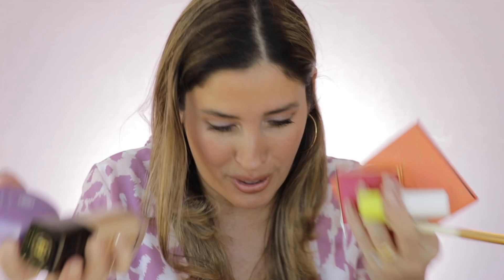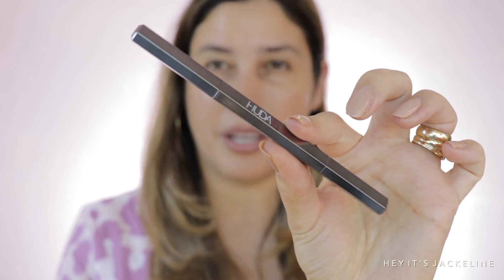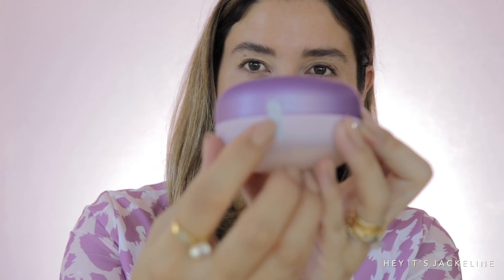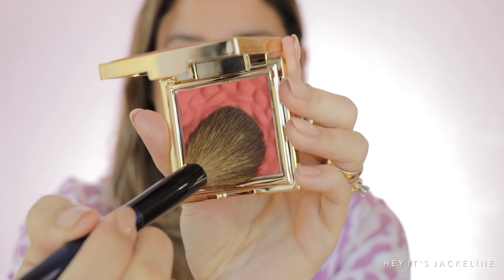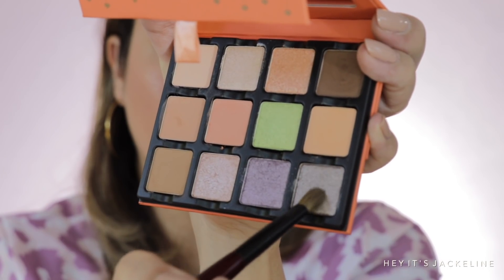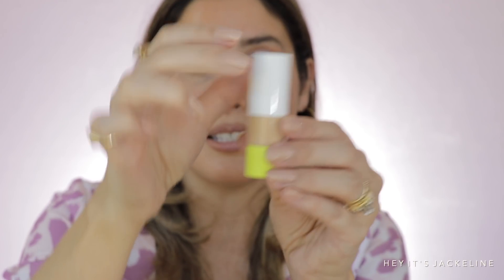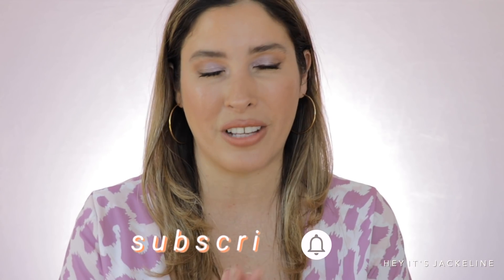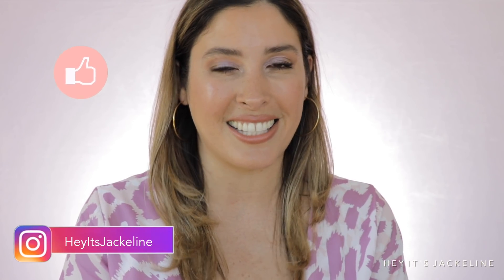ALL THE MOST HYPED NEW LUXURY MAKEUP TESTED TATCHA THE SILK POWDER CHANEL GUCCI HERMES GUERLAIN HAUL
THE HOTTEST LUXURY MAKEUP OF 2021 TESTED A full TRY ON HAUL of the TATCHA THE SILK POWDER HERMES BEIGE EBLOUI LIPSTICK CHANEL SUBLIMAGE L'ESSENCE DE TEINT FOUNDATION GUCCI NUDE LIP LINER GUERLAIN TERRACOTTA SUNKISSED BRONZER VISEART PARIS LOVE LETTER PALETTE

Hey Beauties!
Let's start our day with a Super Charged Luxury Try On Haul Get Ready with Me with of the NEWEST & HOTTEST Luxury Makeup of 2021 as far! Time Stamps are below for specific products demo and first impressions.
I hope you enjoyed this video! I will love to read your comments and please share with me if you have tried any of the products I mentioned today.

☆ TIME STAMPS

0:00​​ - Intro
0:12​​ - The HOTTEST NEW MAKEUP OF 2021
1:17​ - Most Hyped Luxury Makeup Try On Haul GRWM
2:39​ -  CHANEL Sublimage L'Essence de Teint Foundation
5:05 - HUDA BEAUTY Bombbrows Brow Pencil
6:54​​ - Anastasia Beverly Hills Brow Freeze
8:01​ - LAURA MERCIER Secret Camouflage Concealer & Correct
9:39​​ - TATCHA The Silk Powder review
13:23​​ - GUERLAIN Terracotta Sunkissed Natural Finish Bronzer
15:16​ - ESTEE LAUDER Rebellious Rose Pure Color Envy Blush
16:15​ - CHANEL Lion Highlighter
18:07​ - VISEART Paris Love Letter Eyeshadow Palette
24:11​ -  GUCCI Lip Liner
26:02 - HERMES Beige Ebloui Lipstick
27:37​​ - Hyped Luxury Makeup of 2021 Are they worth it?

PRIMER
TATCHA The Liquid Silk Canvas *

FOUNDATION
CHANEL Sublimage L'Essence De Teint Ultimate Radiance Foundation B40 *

SETTING POWDER
TATCHA The Silk Powder *

CONCEALER
LAURA MERCIER Secret Camouflage Concealer Duo Stick *

EYES
VISEART Paris Love Letter Etendu Eyeshadow Palette *
BENEFIT They're Real! Magnet Extreme Lengthening Mascara *

BRONZER
GUERLAIN Terracotta Sunkissed Natural Finish Bronzing Powder 04 *

BLUSH
ESTÉE LAUDER Rebellious Rose Pure Color Envy Blush *

HIGHLIGHTER
CHANEL Le Signe du Lion Highlighter - Or Rose *

LIPS
HERMES Satin Lipstick - 17 Beige Ebloui *

BROWS
HUDA BEAUTY BombBrows Microshade Brow Pencil *

★  JEWELRY
ANA LUISA Jewelry  *

★  FAVORITE RETAILERS
→ Sephora  *